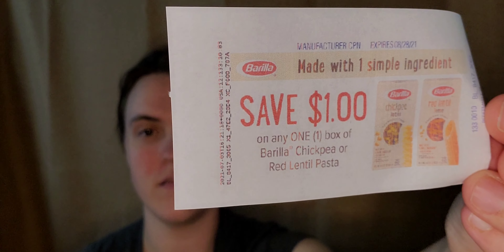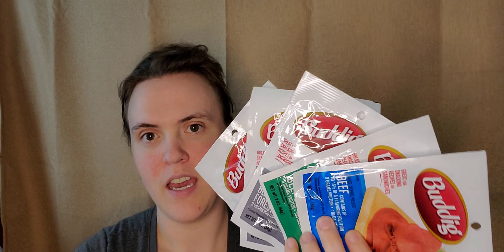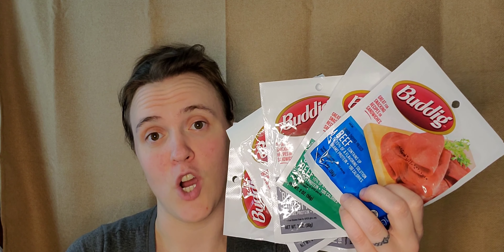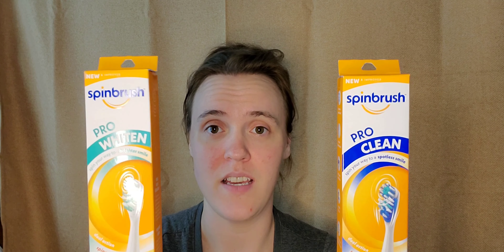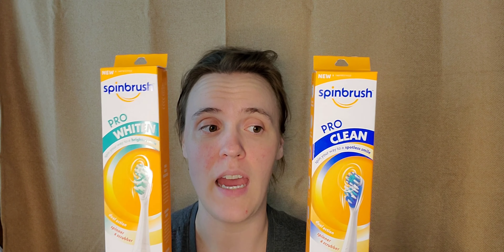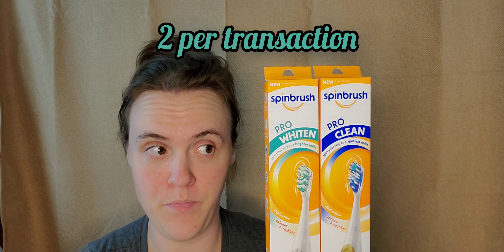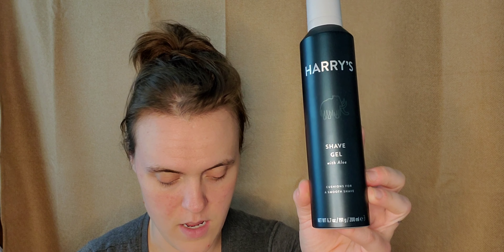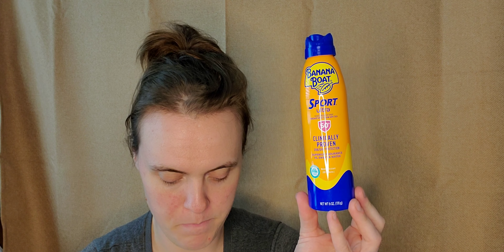Moneymaker Walmart Haul | Ibotta | Shopkick | plus more | and a little bit of Dillons (Kroger)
Check out these awesome freebies and moneymakers that I picked up at Walmart and Dillons (Kroger)! I even picked up some things that we needed with the money that I made on these deals. grab these deals before they are gone.

Join me on Instagram @couponingkat

👋Hey! Check out Swagbucks and start saving!

MyPoints is an awesome money saving app! 💰 Here is my link to join:

I am loving InboxDollars. 😍 If you want to join, use this link so we can both get a little extra money:

👏Want an easy way to earn gift cards? Sign up for Fetch Rewards with this link, and you’ll get $2 in Rewards when you snap your first receipt

t3tay0b

🪙Coinout is a super easy app to earn cash back. Here is the link to sign up